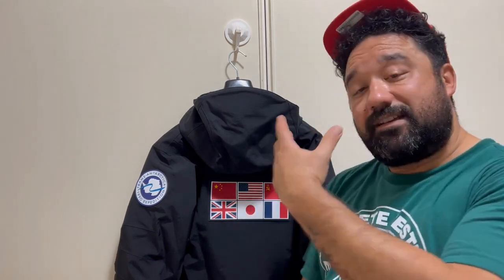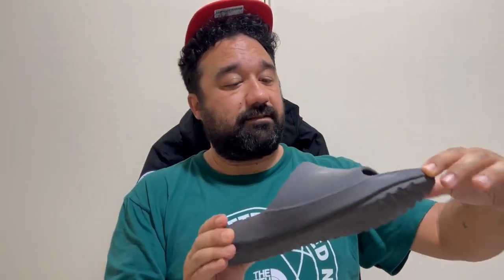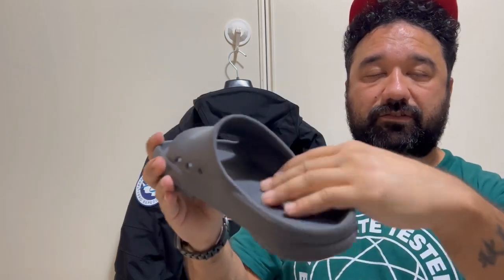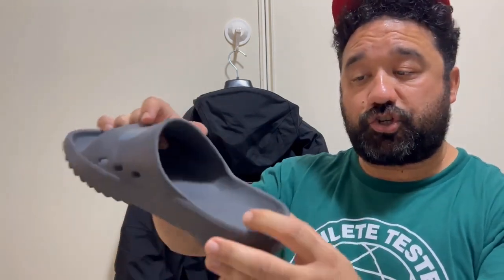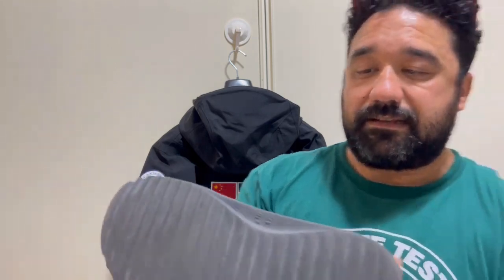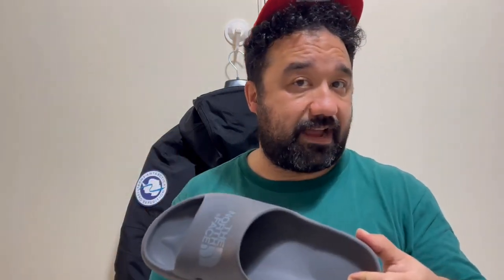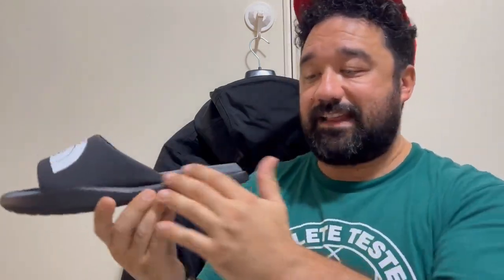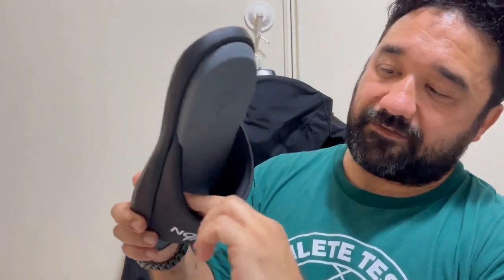The North Face RECOVERY SLIDES VS TRIARCH SLIPPERS REVIEW | ON FEET TEST